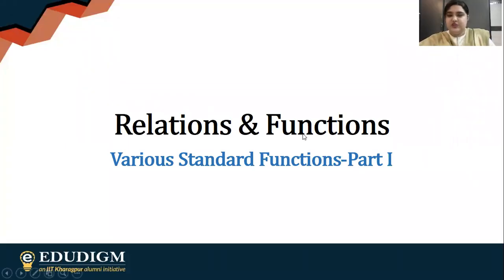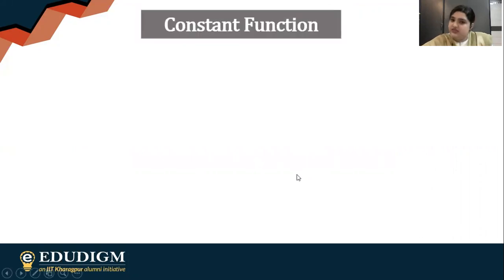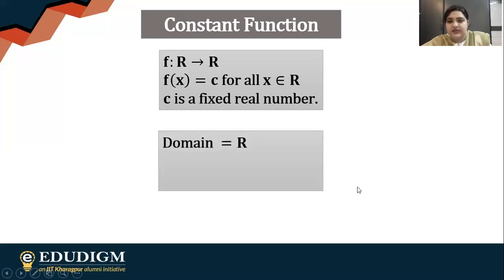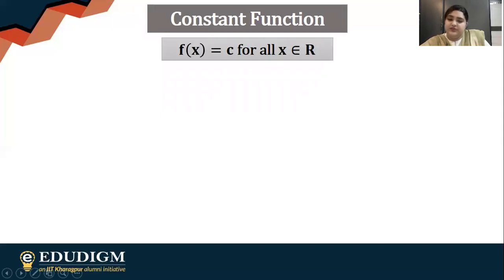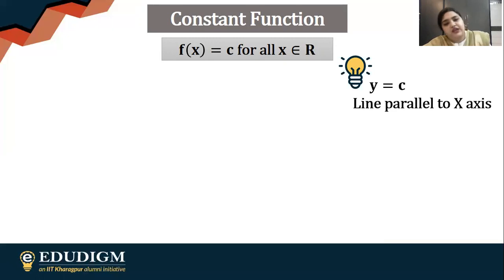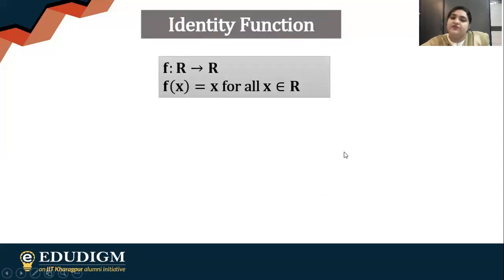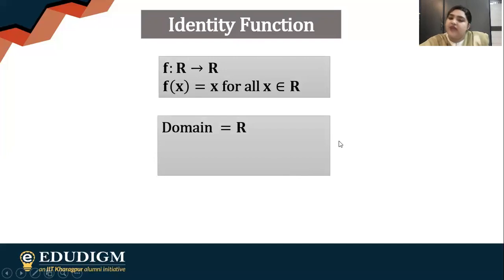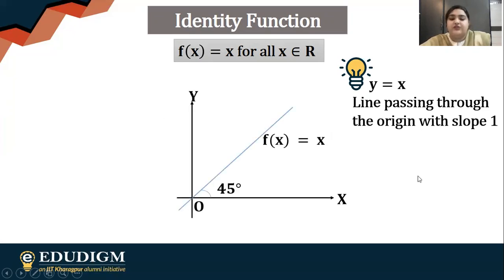Various Standard Functions I